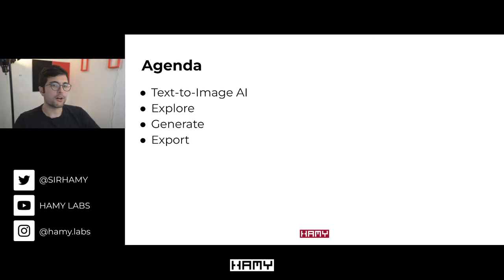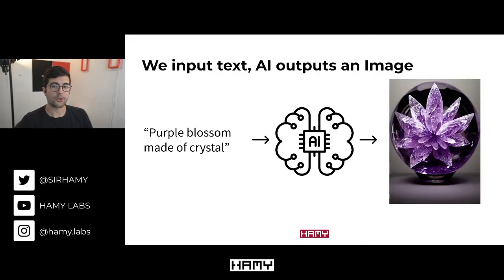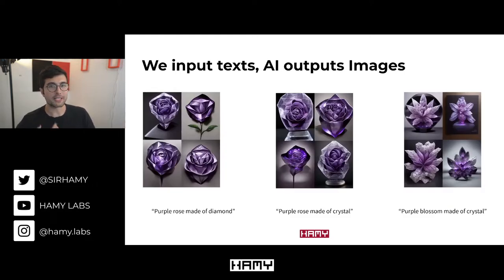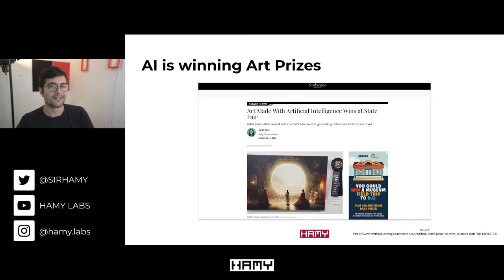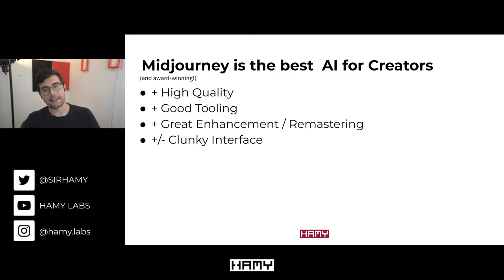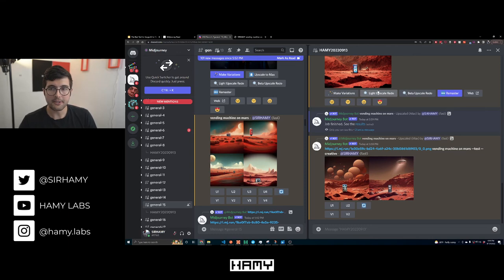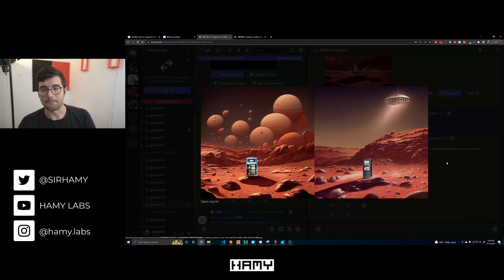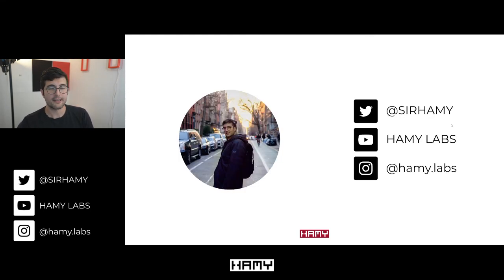The Best Text-to-Image AI for Creators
In this video I'll show you how to create your own high quality images with the best text-to-image AI service for creators.

Chapters

00:55 - Best Text-to-Image AI for Creators
02:31 - Explore AI Capabilities
04:08 - Generate Text-to-Image art
06:35 - Export share-worthy images